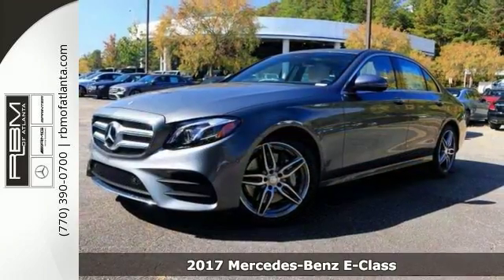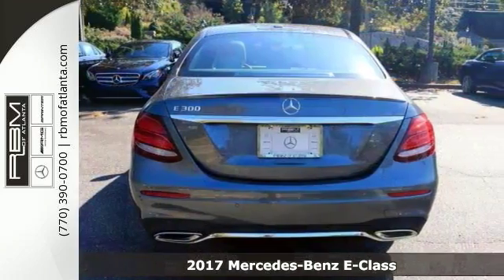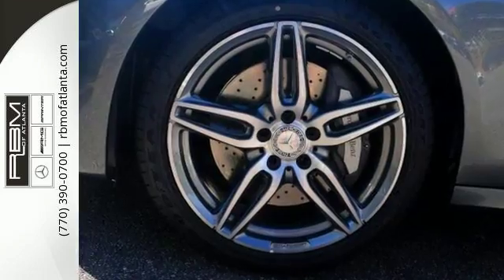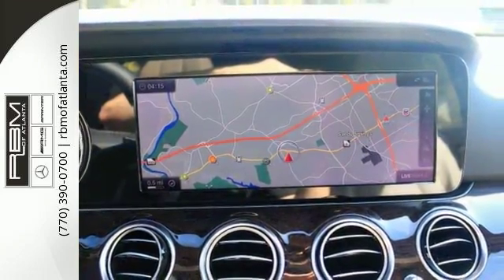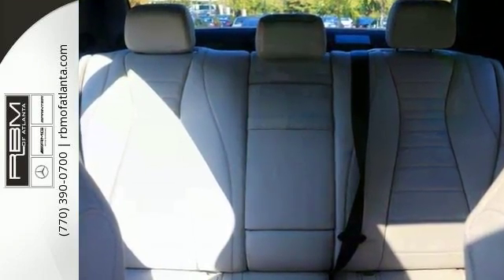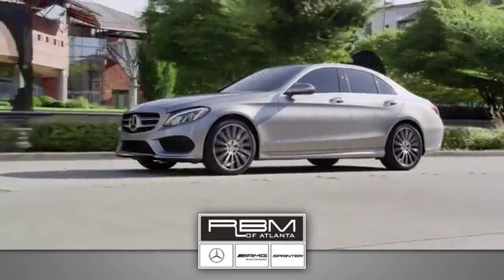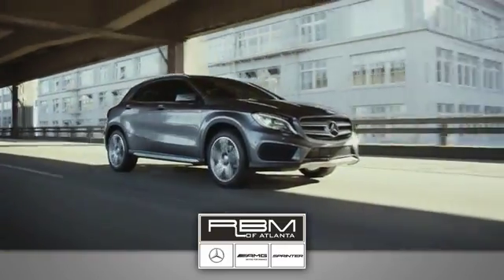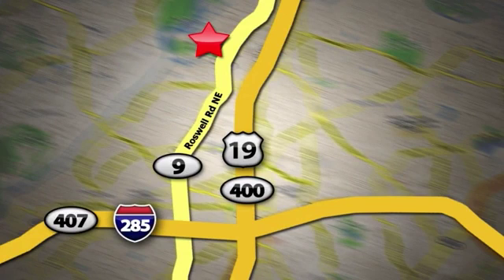New 2017 Mercedes-Benz E-Class Atlanta GA Sandy Springs, GA M31613 - SOLD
SOLD -

Year: 2017
Make: Mercedes-Benz
Model: E-Class
Trim: E300 Sport
Engine: 4 Cyl. 2.0 L
Transmission: Automatic
Color: Selenite Grey Metallic
Interior: Silk Beige
Stock #: M31613
VIN: WDDZF4JB7HA121150
Boasts 30 Highway MPG and 22 City MPG! This Mercedes-Benz E-Class boasts a Intercooled Turbo Premium Unleaded I-4 2.0 L/121 engine powering this Automatic transmission. WHEELS: 19 AMG TWIN 5-SPOKE -inc: Tires: 19 AS, WHEEL LOCKS, SPORT WHEEL PACKAGE -inc: Sport Body Styling, Sport Interior, Sport Interior (P15), Perforated Front Brake Discs & Fr Brake Calipers.*This Mercedes-Benz E-Class Comes Equipped with These Options *PREMIUM 2 PACKAGE -inc: KEYLESS-GO Comfort Package Code, Rear View Camera, LED Intelligent Light System, Lighting Package Code, Power Rear-Window Sunshade, Air Balance Package, Luxury Front Headrests, Active Front Seats Package w/Massage Feature, KEYLESS-GO, Adaptive Highbeam Assist, Blind Spot Assist, SiriusXM Radio, free trial period, Hands-Free Access, NFC Wireless Charging, Parking Pilot, Electric Trunk Closer, Rapid Heating Functionality for Front Seats , REAR SPOILER, MACCHIATO BEIGE / BLACK, LEATHER UPHOLSTERY, LOWERED SUSPENSION W/SELECTIVE DAMPING SYSTEM, HEATED & VENTILATED FRONT SEATS, BURMESTER SURROUND SOUND SYSTEM -inc: 590 Watts, 13 speakers, BROWN ASH WOOD TRIM, BLACK HEADLINER, Window Grid Antenna, Wheels: 18 5-Spoke.* Stop By Today *Stop by RBM of Atlanta (South) located at 7640 Roswell Road, Atlanta, GA 30350 for a quick visit and a hassle-free deal!

Give us a call at:

Address:
7640 Roswell Rd